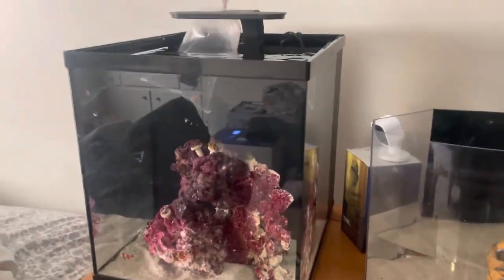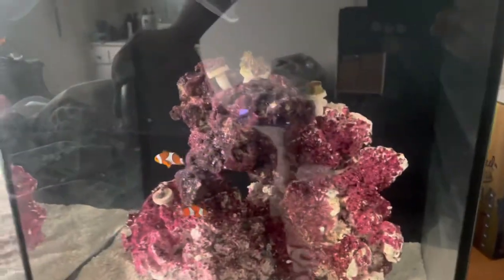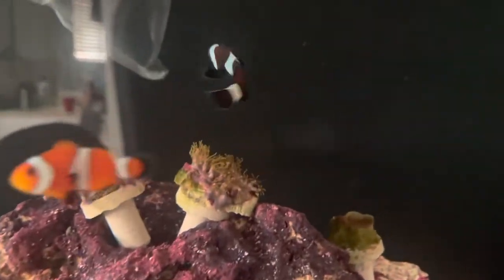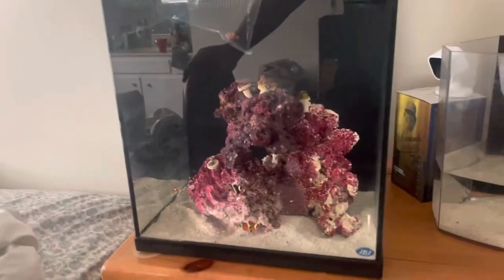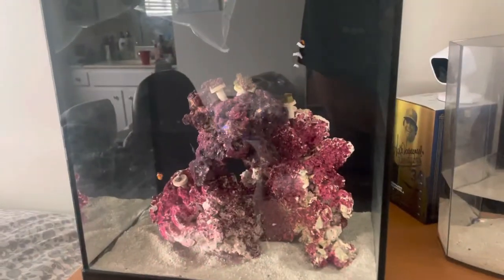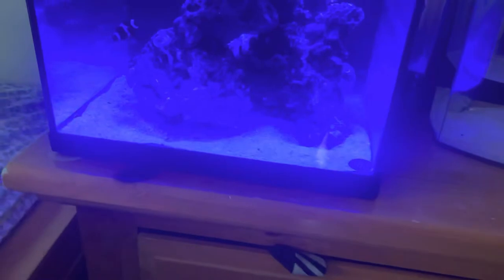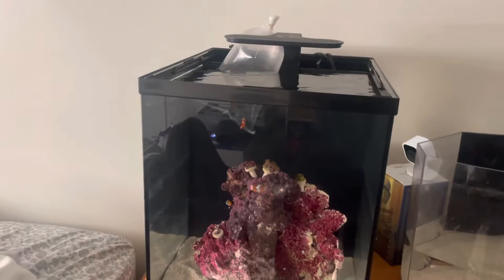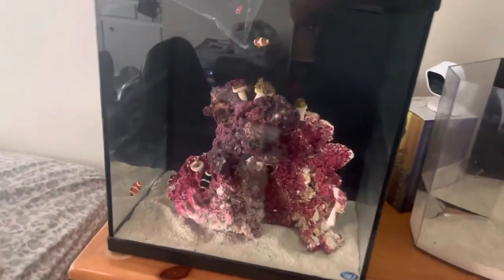Saltwater + 4 Clownfish Tank update Day 8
Hello everyone today we add the 4th clownfish to the tank! They are doing so well!
Happy Reefing
-CaliReefing

Tags to grow the channel!